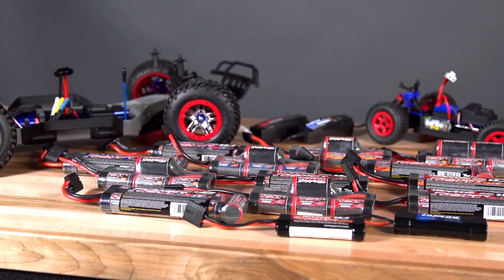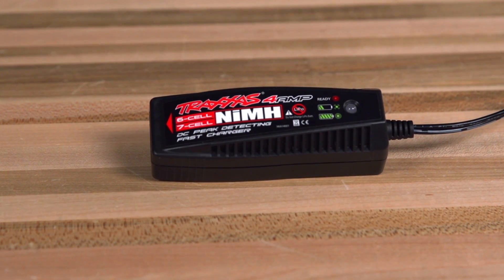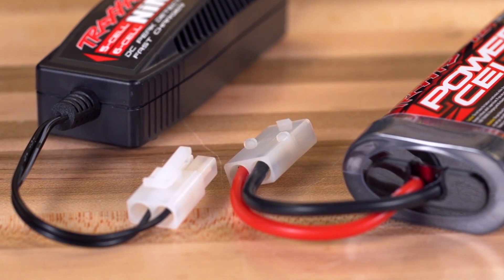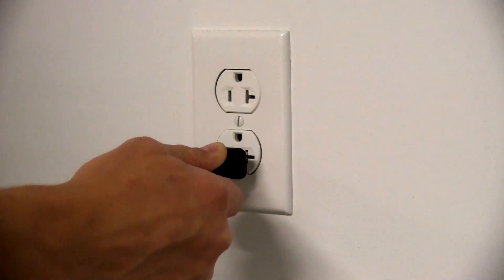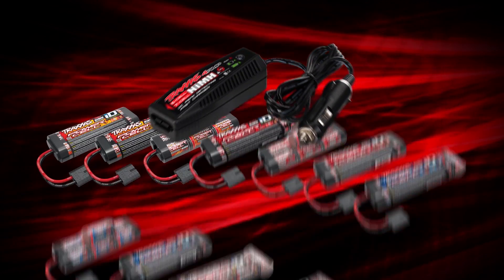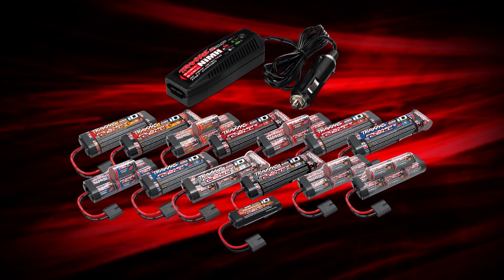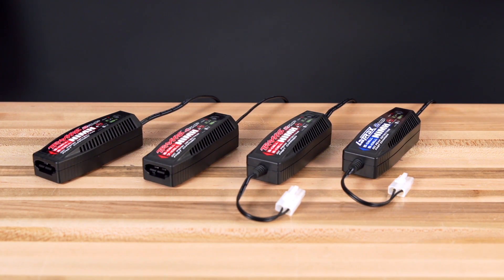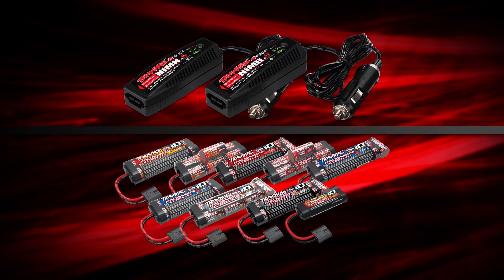Traxxas iD Part 2: Included High-Output Charging Solutions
Traxxas models included a DC Peak Detecting Fast Charger for convenient, quick charging. At home or your favorite spot, get the most performance out of your iD batteries with DC Peak Detecting Fast Chargers.